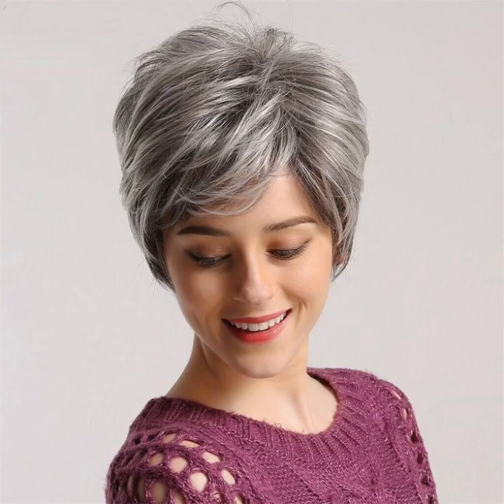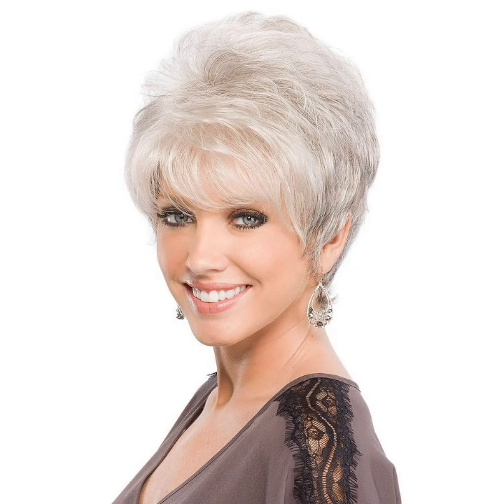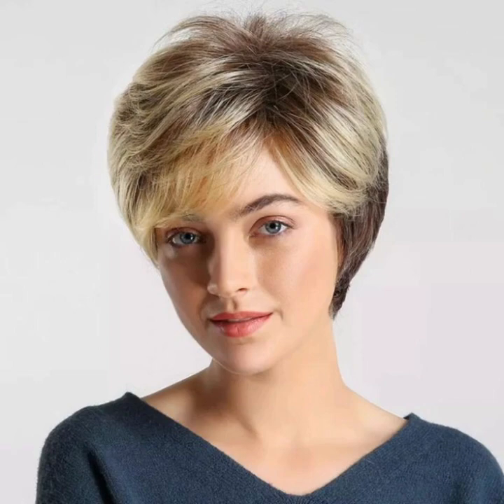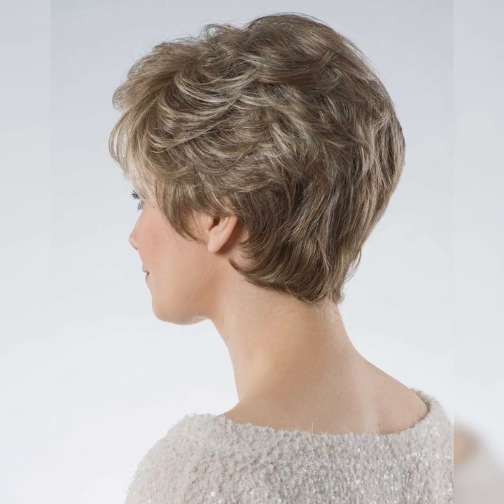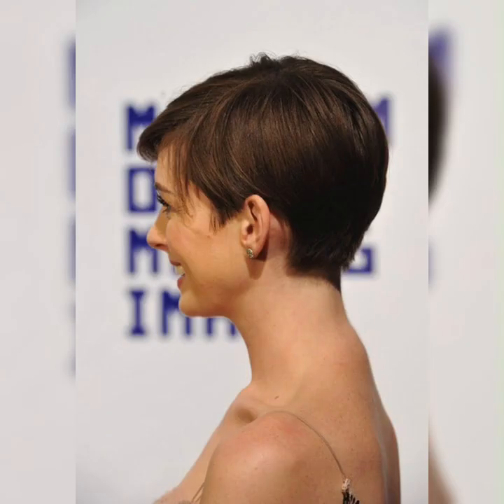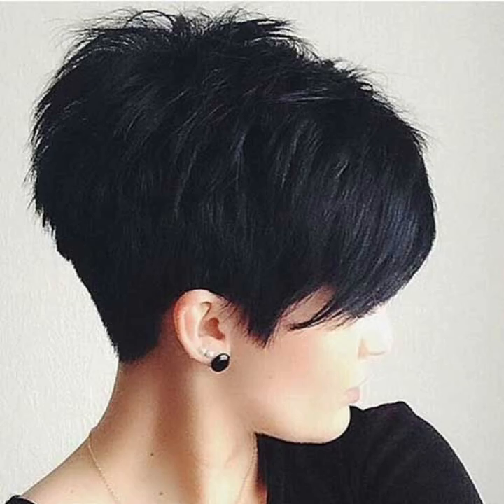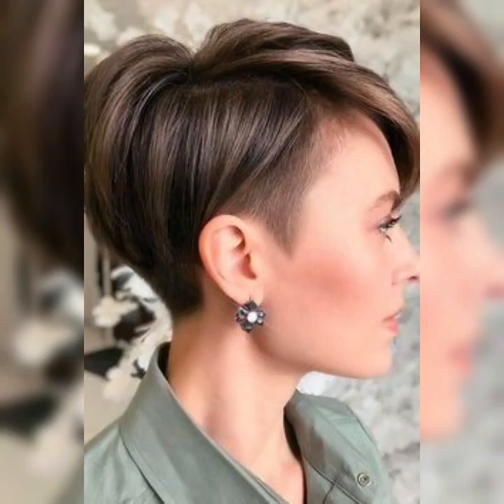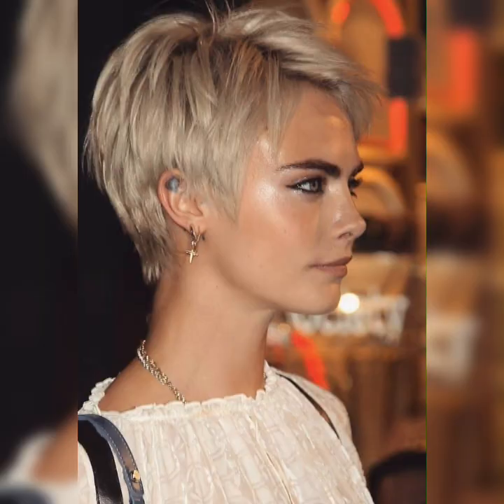50 absolutely new short wavy haircuts for women's over 50+ & 60+ years old in 2024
50 absolutely new short wavy haircuts for women's over 50+ & 60+ years old in 2024 haircut shorthairstyles #wavyhair